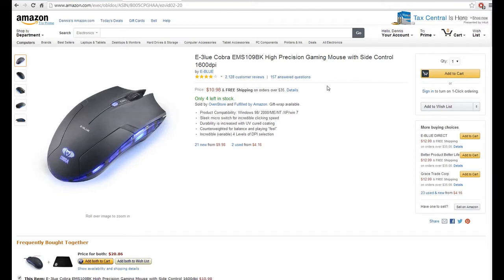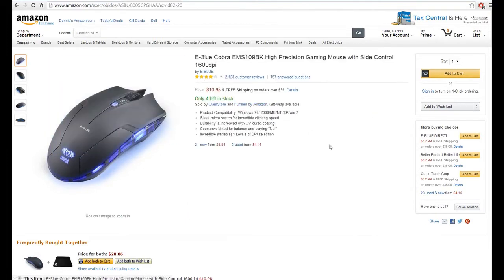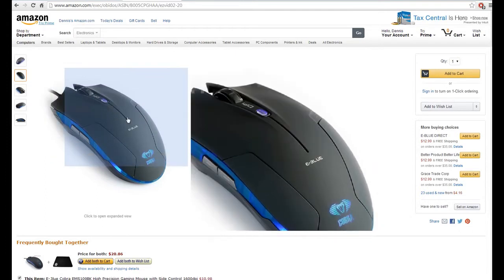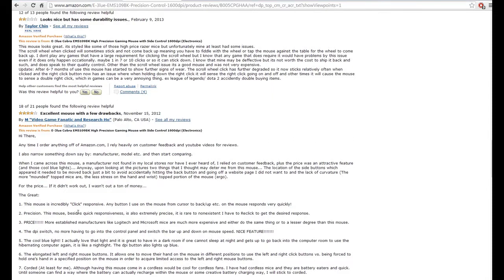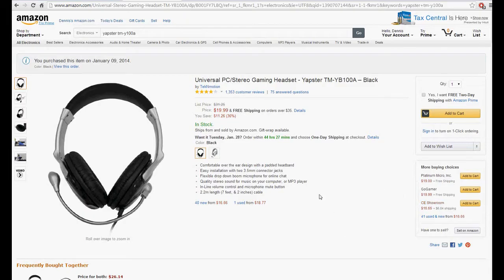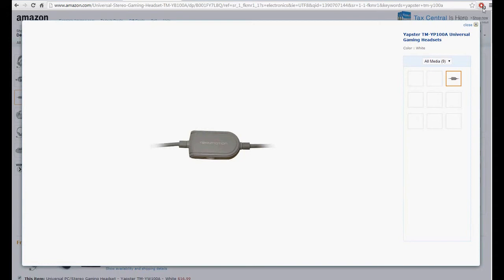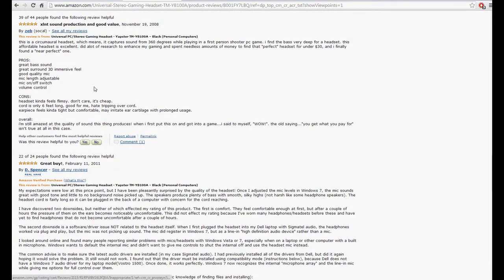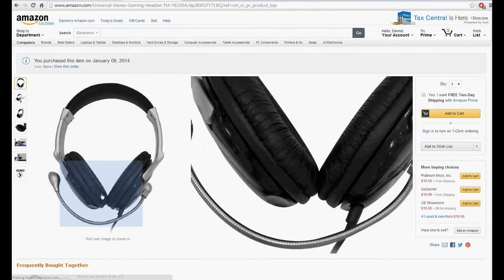cobra e-3lue gaming mouse and yapster tm-yb100a headset